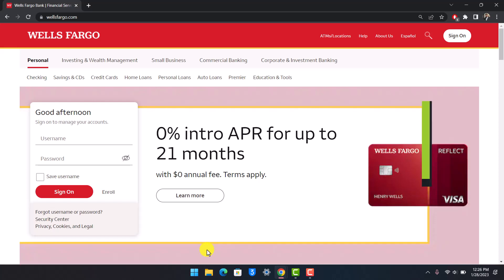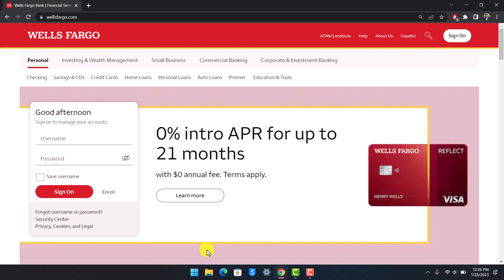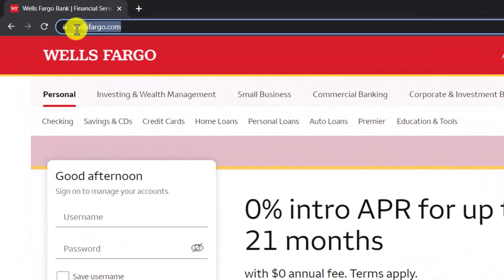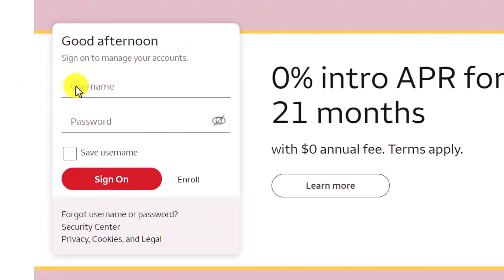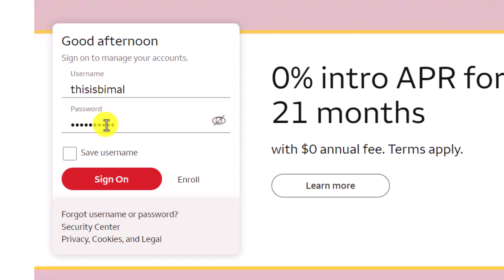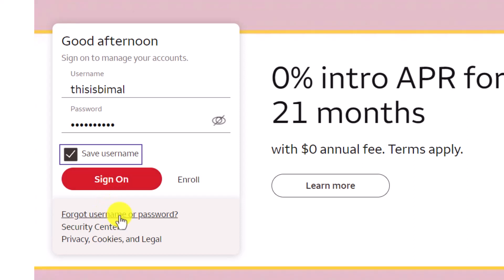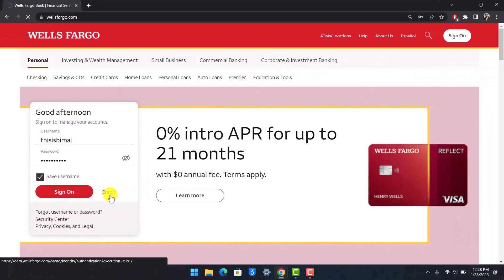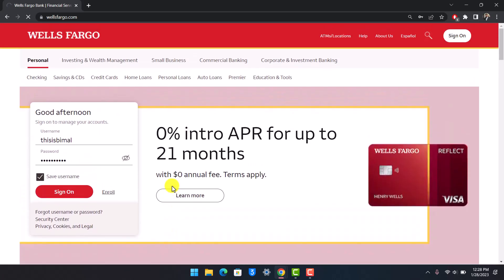wellsfargo.com Login - Wells Fargo Bank Online Banking Login ! 2023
In this tutorial video, I am simply going to show you how you can log in to Wells Fargo Online Banking account.

~Chapters:
0:00 Introduction
0:16 Website Link
0:39 Login Online Banking
1:36 Conclusion